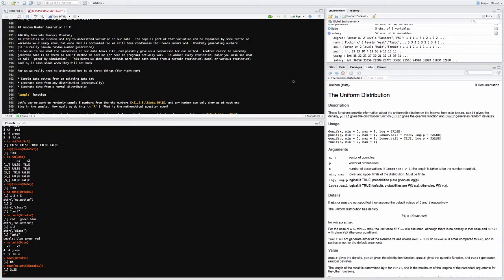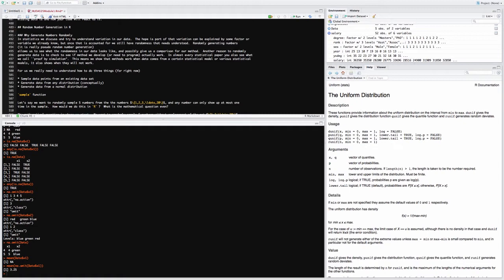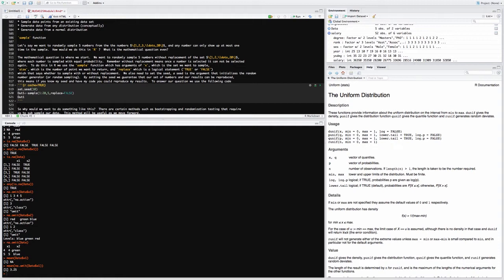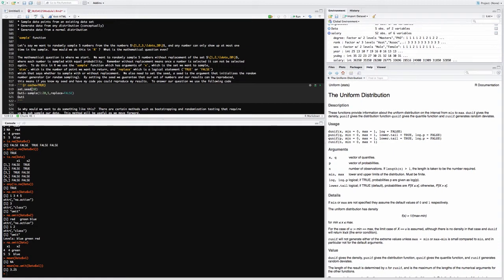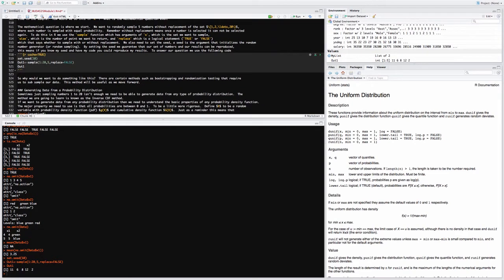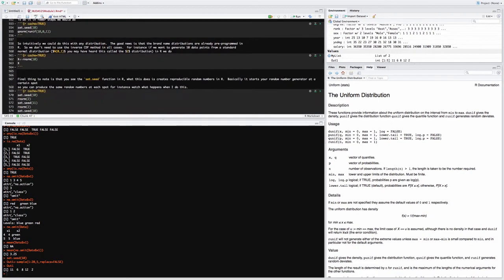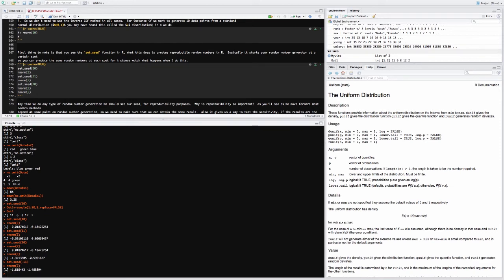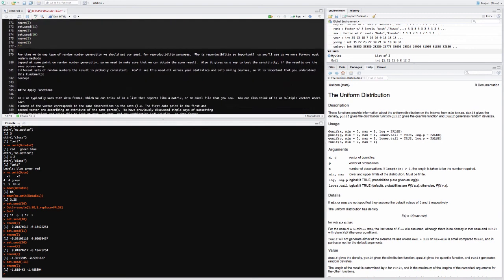Module1 Video4 - Random Number Generation in R